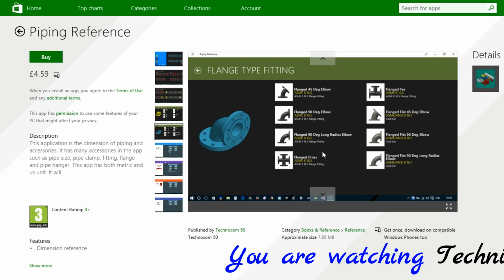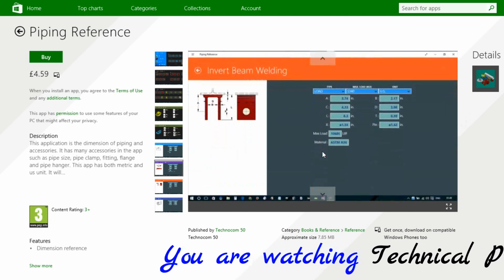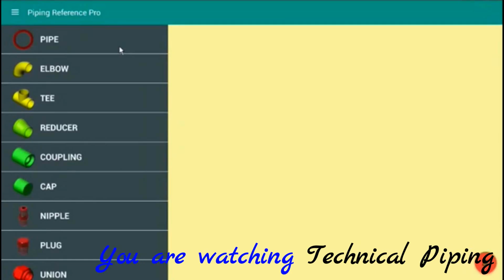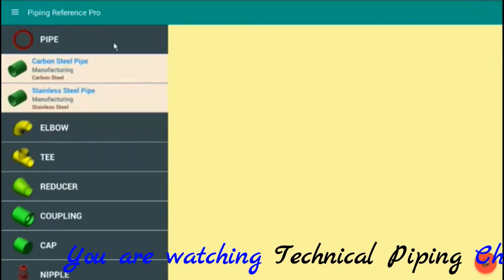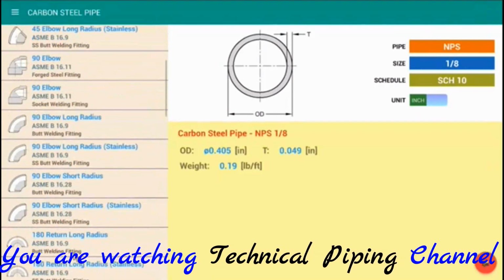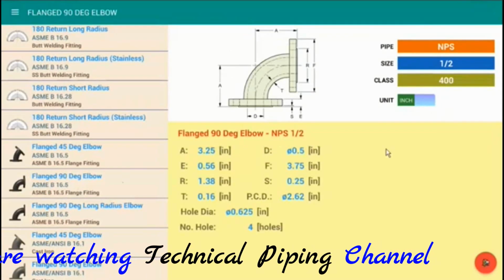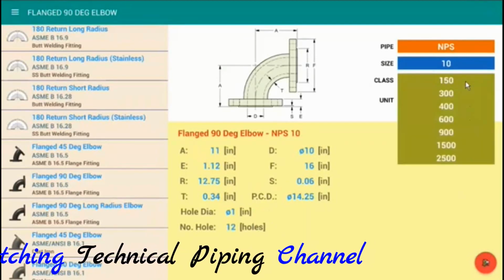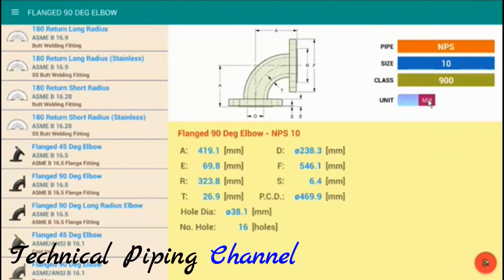Excellent App for Piping professionals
This video about Piping Reference App for Piping professionals

Thanks to Technocom for Making this wonderful App.

Also available Windows Store

Following details available in this App

Pipe Detail
- Carbon Steel Pipe Size
- Carbon Steel Pipe Standard
- Carbon Steel Pipe Strength
- Stainless Steel Pipe Size
- Stainless Steel Pipe Standard
- Stainless Steel Pipe Strength

Pipe Clamp
- U-Bolt
- Hold Down Pipe Clamp
- 2 Bolt Pipe Clamp
- 3 Bolt Pipe Clamp (Carbon and Alloy Steel)
- Riser Clamp

Fitting Detail
- 180 Return
- 45 Elbow
- 90 Elbow
- Cap
- Concentric Reducer
- Coupling
- Cross
- Eccentric Reducer
- Half Coupling
- Hexagonal Head Bushing
- Hexagonal Head Plug
- Hexagonal Nipple
- Male-Female Reducer
- Reducer Insert
- Reducing Coupling
- Reducing Hexagonal Nipple
- Reducing Outlet Tee
- Square Head Plug
- Straight Tee
- Union
- Welding Boss

Flange Detail
- Flange Blind
- Flange Lap Joint
- Flange Slip-On Welding
- Flange Socket Welding
- Flange Threaded
- Flange Welding Neck
- RTJ Flange Blind
- RTJ Flange Slip-On Welding
- RTJ Flange Threaded
- RTJ Flange Welding Neck
- JIS B 2220 Blind Flange
- JIS B 2220 Slip-On Welding Plate Flange
- JIS B 2220 Slip-On Welding Hub Flange
- JIS B 2220 Welding Neck Flange

Pipe Hanger
- Lug
- Beam Welding
- invert Beam Welding
- Hanger Rod
- Rod Coupling
- Clevis Pin

Pipe Shoe
- Shoe Light Duty
- Shoe Heavy Duty

Gasket
- Spiral Wound Gasket For ASME B16.5
- Non-Metallic Flat Gasket For ASME B16.1 Flat Ring
- Non-Metallic Flat Gasket For ASME B16.1 Full Face
- Non-Metallic Flat Gasket For ASME B16.5 Flat Ring
- Non-Metallic Flat Gasket For ASME B16.5 Full Face
- Ring Type Joint For ASME B16.5